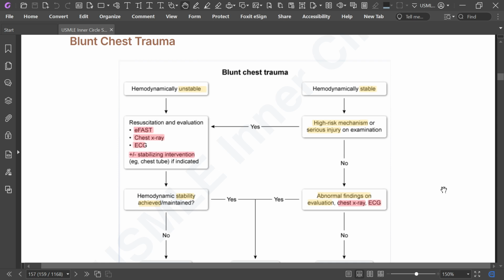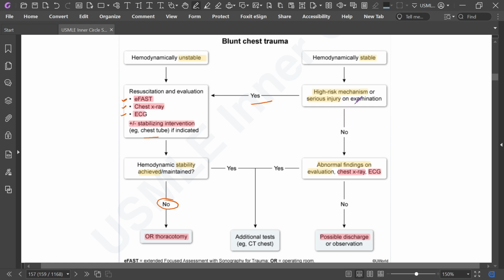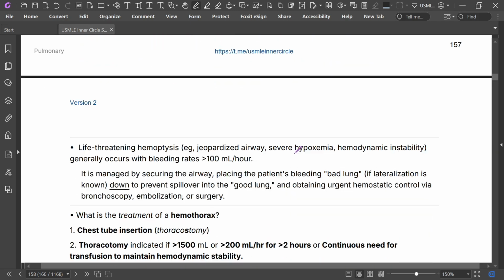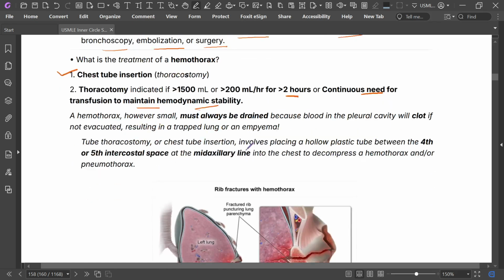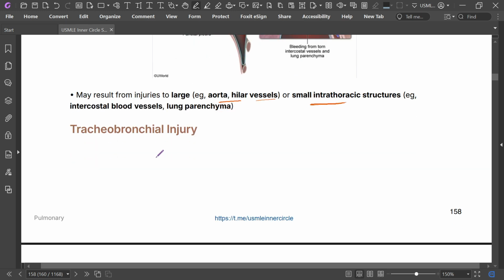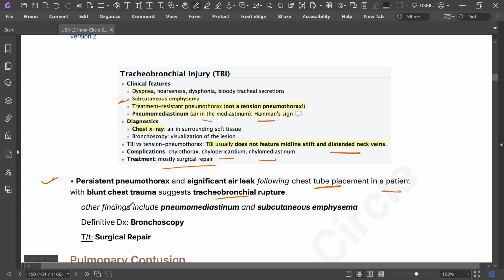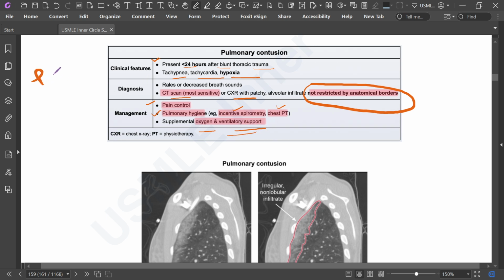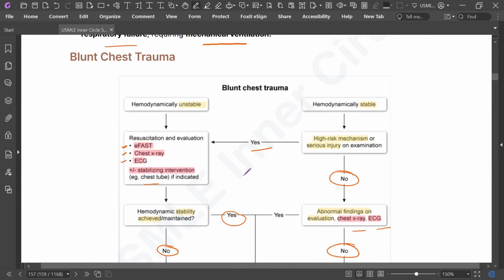Blunt chest trauma, Hemothorax , Tracheobronchial injury and Pulmonary contusion